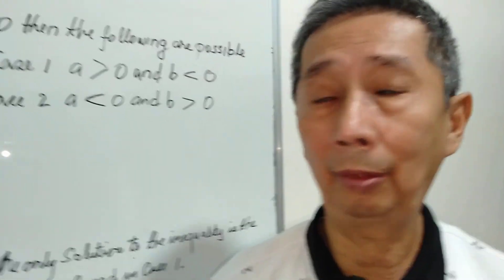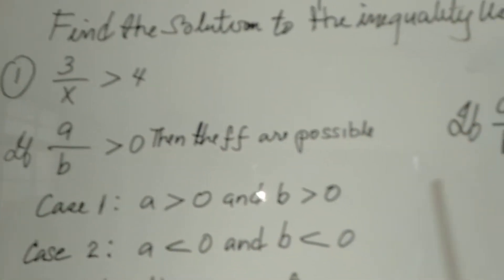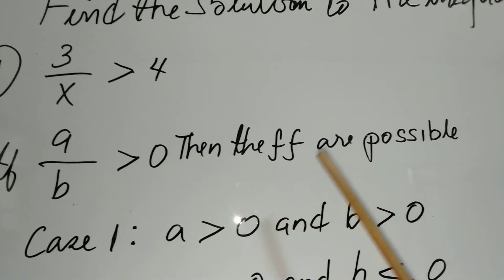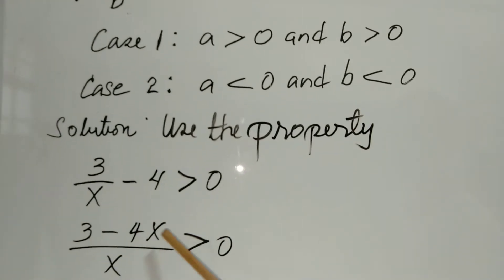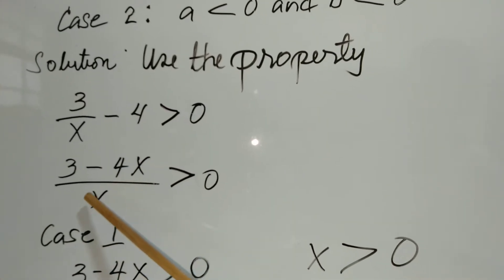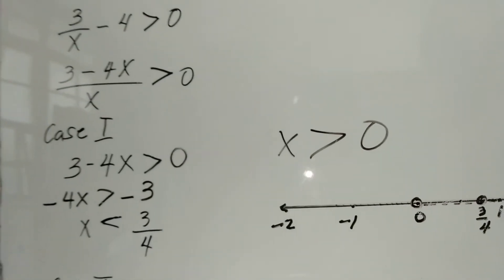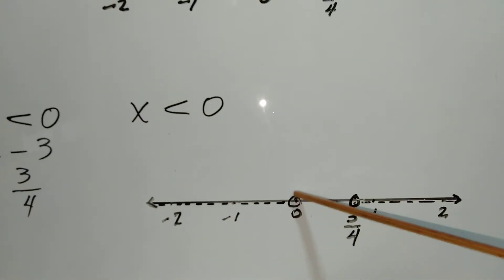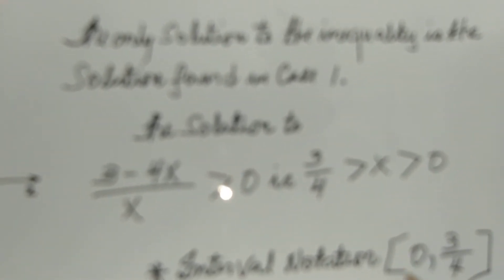Rational Inequalities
The case method